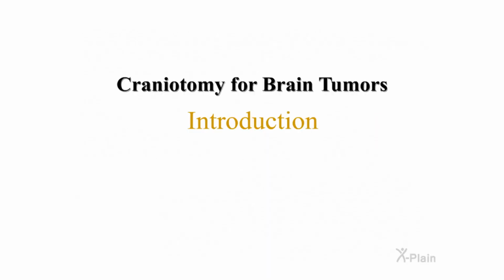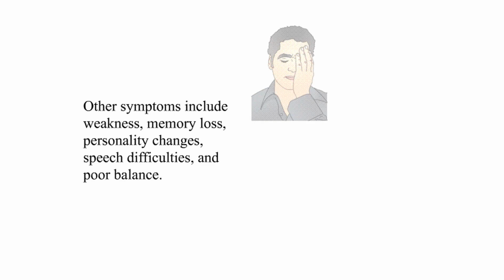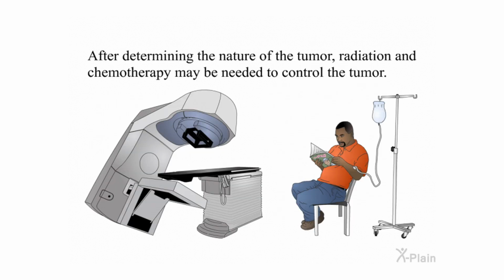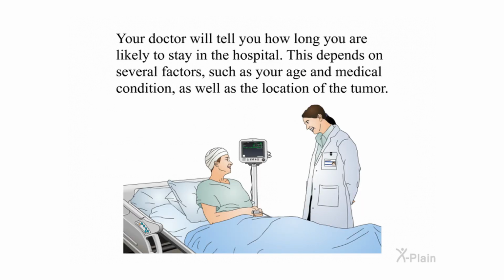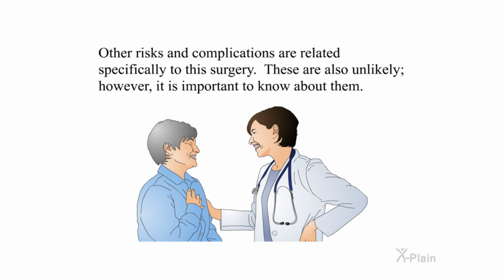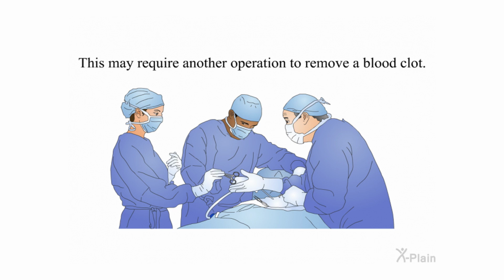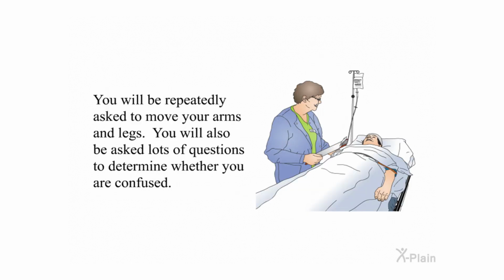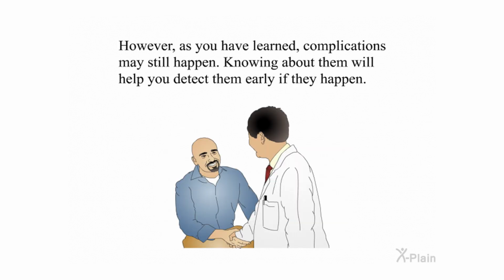Craniotomy for Brain Tumors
This patient education program explains the surgical treatment of brain tumors.  The lesson covers anatomy, symptoms and their causes, additional treatments, and the recommended surgical procedure including a brief discussion of adjunctive treatments.  The program extensively discusses the reasonable risks and complications of the procedure and what to expect after surgery, including the possibility of further therapy.

Sections:
00:00 - Start
00:32 - Introduction
01:08 - Anatomy
01:56 - Symptoms
03:23 - Additional Treatments
04:12 - Surgical Treatment
05:10 - Risks
09:02 - After the Surgery
10:37 - Summary
11:08 - End

ns060108 Craniotomy for Brain Tumors